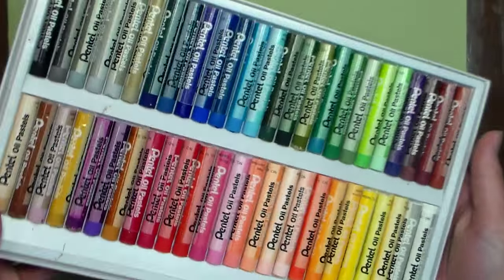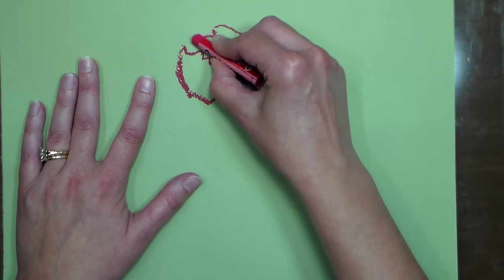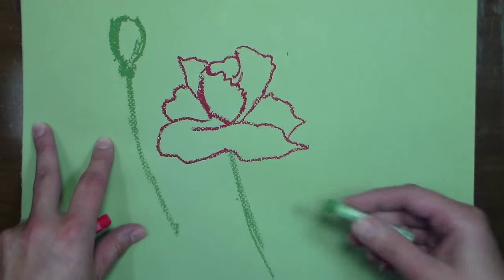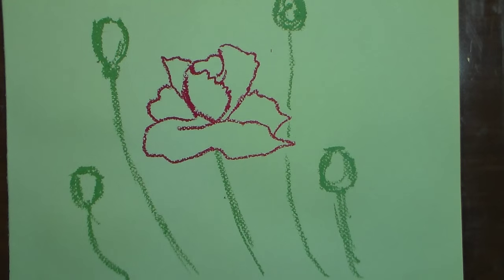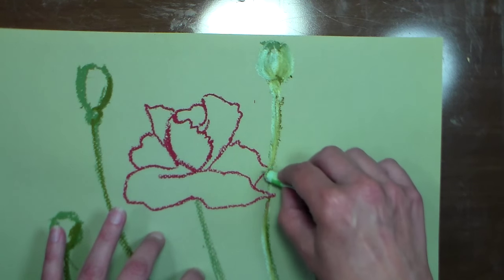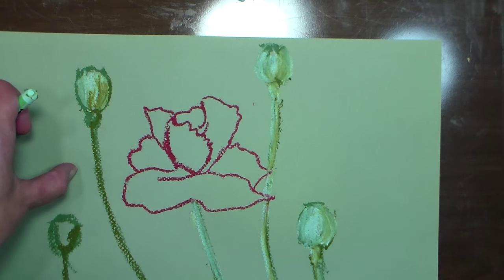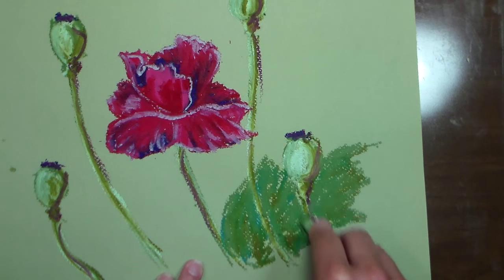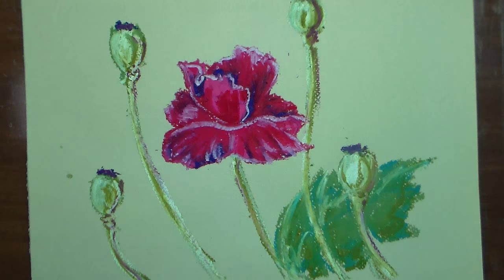Poor Mans Encaustic (oil pastel tutorial)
Get the look and feel of encaustic painting using a buffet warmer and oil pastels to create fun, vibrant art!